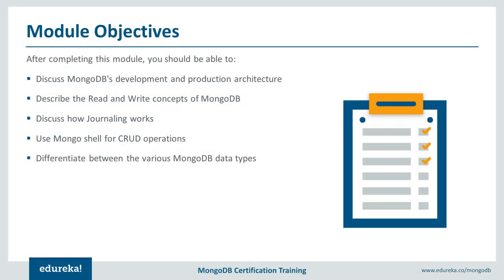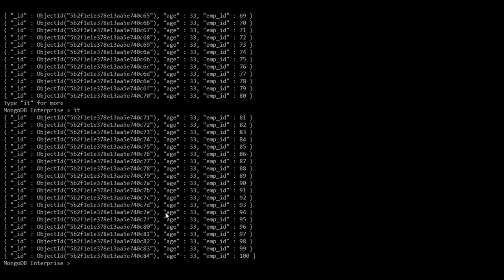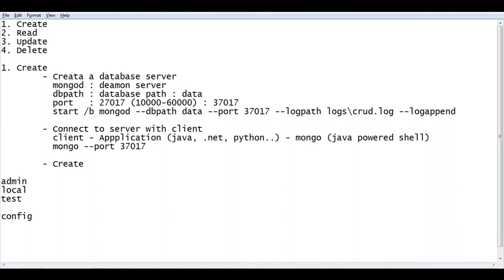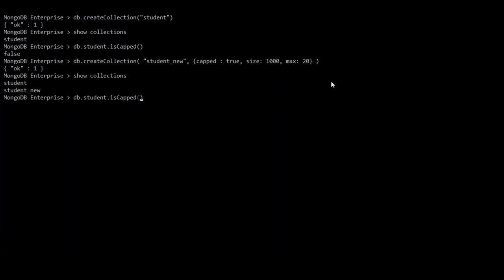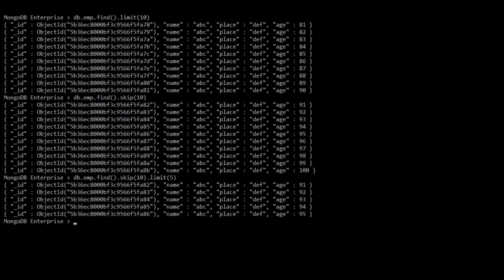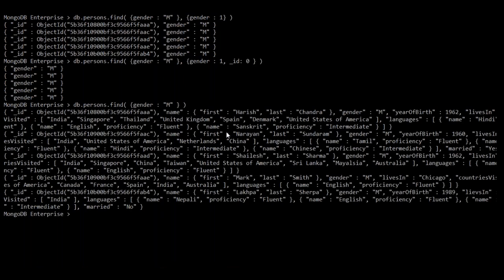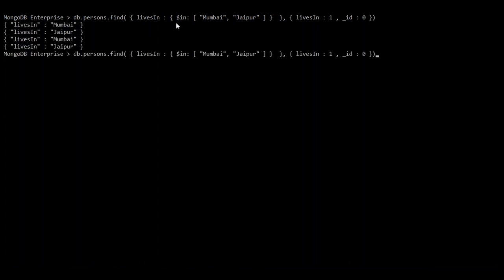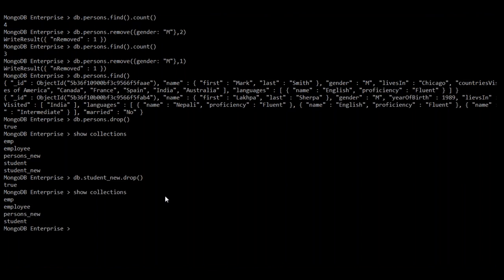Crud Operations In MongoDB | MongoDB CRUD Operations With Examples | MongoDB Training | Edureka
This Edureka CRUD Application in MongoDB video covers in-depth knowledge about how to perform Create, Read, Update & Delete operations in MongoDB. The topics covered in this video are:

Creating Database
Creating Collection
Inserting Data
Read  Operation in MongoDB
Update Operation in MongoDB
Delete Operation in MongoDB

This MongoDB® Training Certification course will help you master one of the most popular NoSQL databases. This course is designed to equip you with the skills of a Mongo DB experienced professional. You will gain knowledge in mastering data modeling, ingestion, query and Sharding, and much more, to become job ready. The course covers a range of NoSQL and MongoDB® topics which will help you gain various development, administering, and engineering skills.

Course Objective

Gain insight into the 'Roles' played by MongoDB® experts
Learn how to design Schema using Advanced Queries
Troubleshoot Performance issues
Understand MongoDB® Aggregation framework
Learn MongoDB® Backup and Recovery options and strategies
Understand scalability and availability in MongoDB® using Sharding
Set up a replicated cluster, Managing ReplicaSets, etc.
Learn Shards, Keys, Config Server, Query Router, etc.
Learn about various MongoDB® tools to develop and deploy your applications
Learn MongoDB® administration activities - Health Check, Backup, Recovery, Performance tuning, etc.
Understand Hadoop and MongoDB Integration
Perform Data Migration in MongoDB with Hadoop (MongoDB to Hive)
Learn to integrate MongoDB with tools like Jaspersoft and Pentaho
Integrate MongoDB with GUI Tool Robomongo
Manage MongoDB deployments using MongoDB Cloud products
Who should go for this course?
Database Admin
Database Server Engineer
Data Analytics and Visualization Engineer
Developer working on Web, Cloud, Mobile, and other social technologies
Applications Engineer
All topics related to ‘MongoDB’ have extensively been covered in our course ‘MongoDB Development and Administration’.